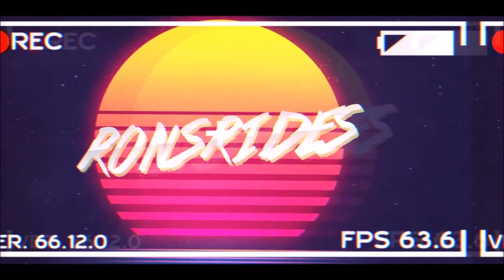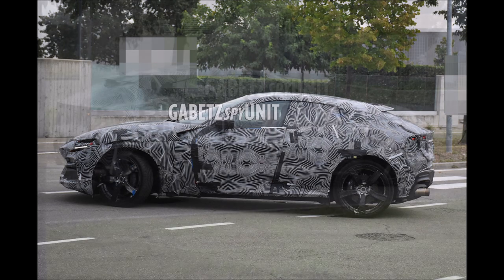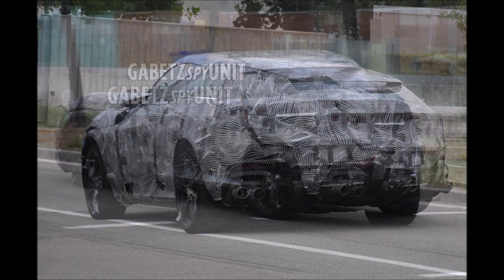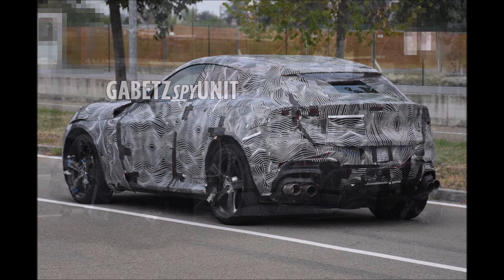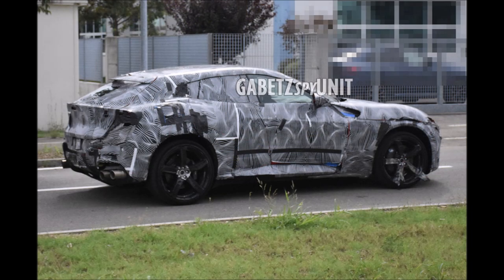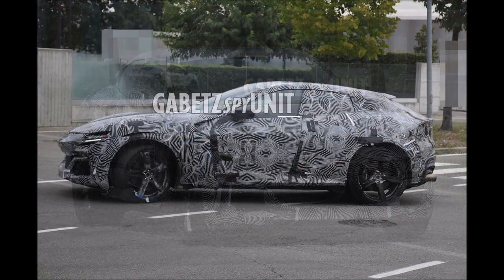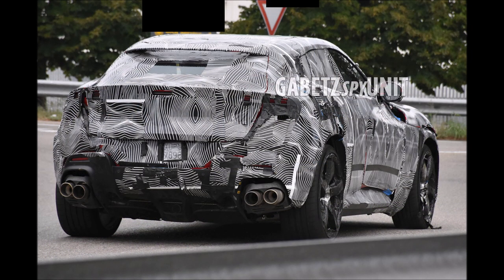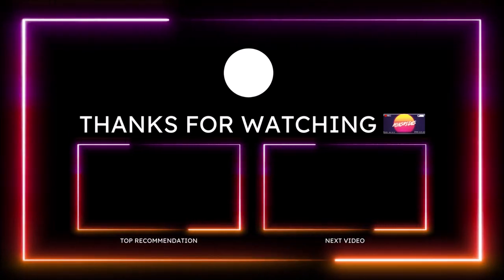2023 Ferrari Purosangue SUV Final Spy Shots 1 Day Before Debut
One day before its full reveal we have our very last spy photos of Ferraris first SUV!